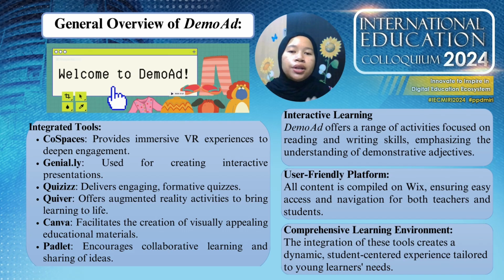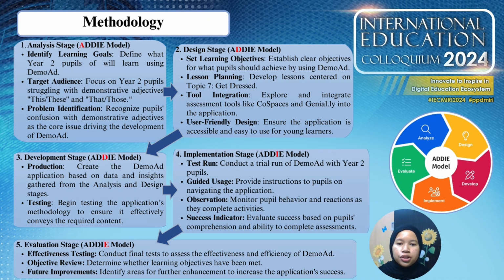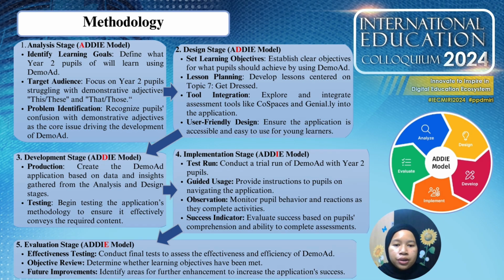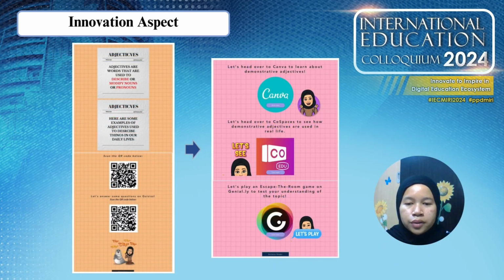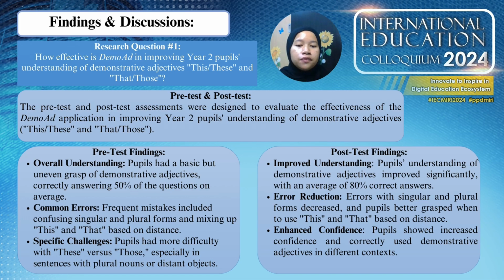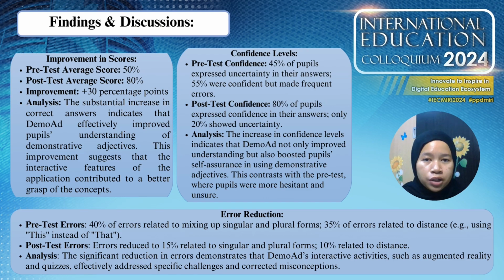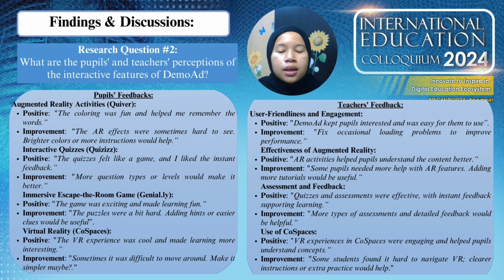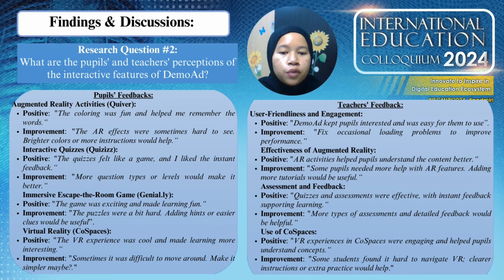“DemoAd”: Enhancing Year Two Pupils' Learning of Demonstrative Adjectives with Interactive Digital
“DemoAd”: Enhancing Year Two Pupils' Learning of Demonstrative Adjectives with Interactive Digital Platforms

Kolokium Penyelidikan dan Inovasi Pendidikan Antarabangsa (K-PIPA) berlangsung mulai 24 - 25 Oktober 2024 merupakan anjuran PPD Miri yang bertemakan 'Memperkukuh Ekosistem Pendidikan Digital : Perkongsian Amalan Terbaik Untuk Impak Global '.